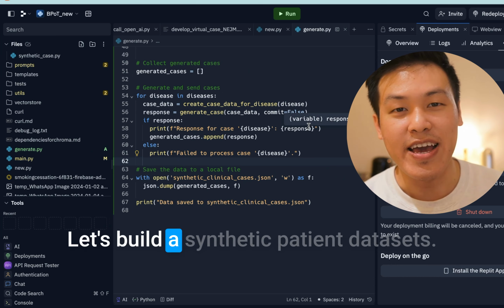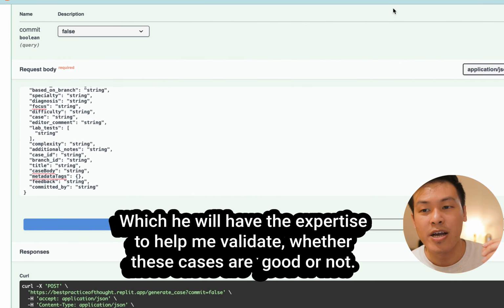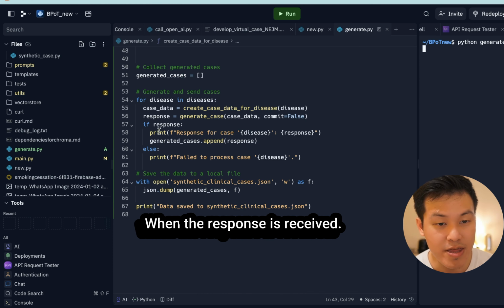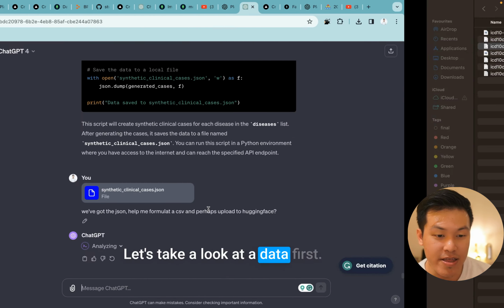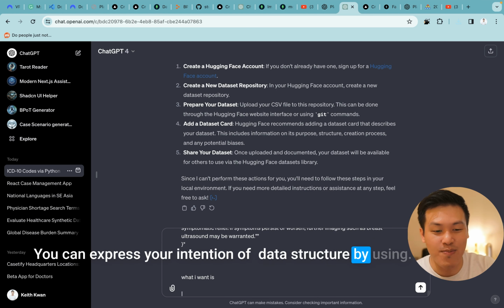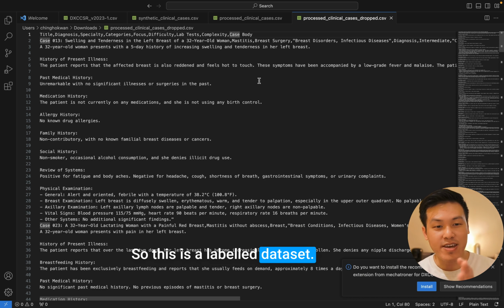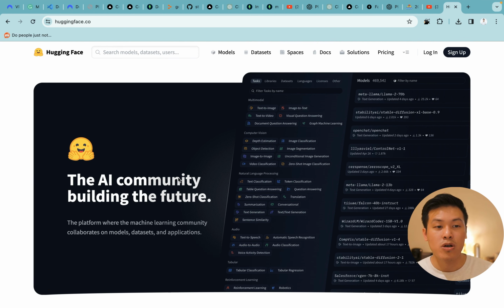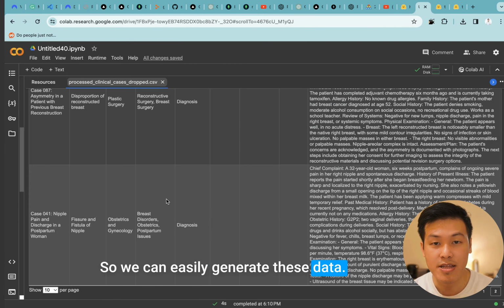Creating Synthetic Patient Data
This is a video about Creating Synthetic Patient Data

00:00 Introduction to Synthetic Patient Datasets
00:05 Configuring the Dataset
00:27 Generating the Dataset
01:04 Working with ICD 10 Data
01:29 Generating Cases with ChatGPT
01:52 Running the Script and Receiving the Response
02:19 Converting JSON to CSV
04:16 Automating the Conversion Process
05:16 Uploading the Dataset to Hugging Face
06:14 Viewing the Dataset in CoLab
06:57 Future Plans and Evaluation
07:50 Conclusion and Call to Action